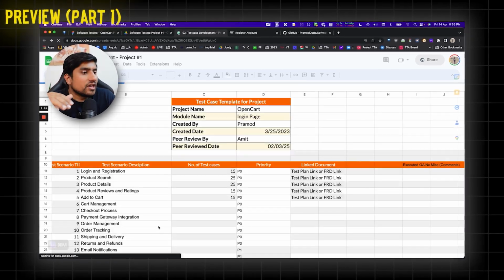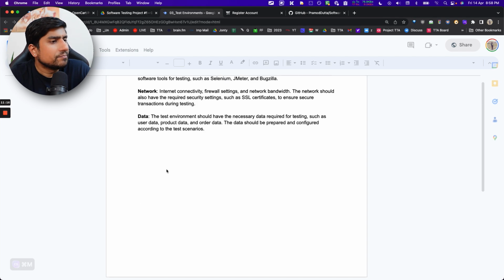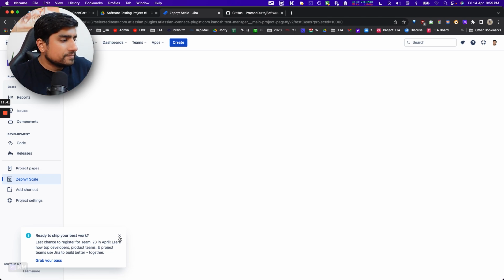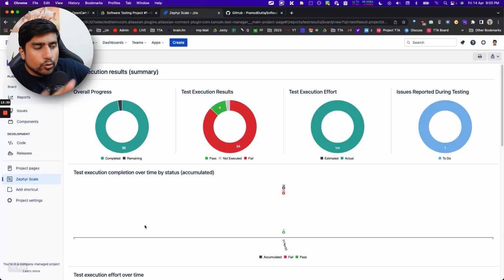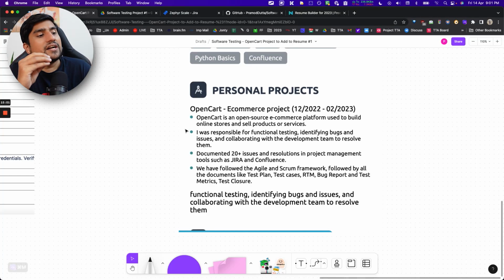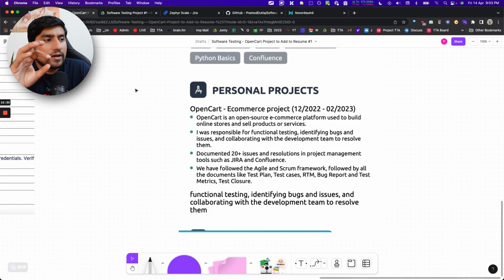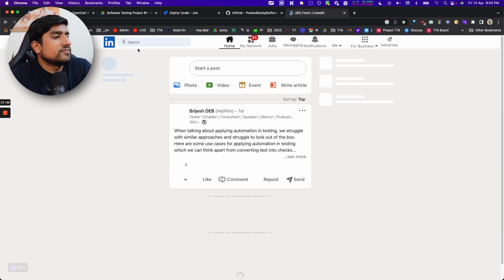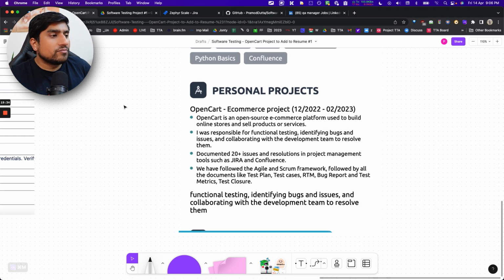How to Add a Software Testing Project to Your Resume | Resume Tips For Software Testers Part-2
If you're a software tester looking to enhance your resume, adding a testing project can help showcase your skills and experience. In this video, thetestingAcademy will give you resume tips for software testers and show you how to add a software testing project to your resume.

We'll cover everything you need to know about adding a software testing project in your resume. You'll learn how to add a testing project to your resume in a way that highlights your skills and experience as a software tester.

We'll also discuss the importance of having a strong software testing resume and give you tips on how to write a resume that stands out to potential employers. Whether you're a QA fresher or an experienced software tester, this video is for you.

By the end of this video, you'll know how to add a testing project to your resume and how to create a software testing resume that gets noticed. Don't miss out on the opportunity to showcase your skills and land your dream job in software testing.

Tune in to this video from thetestingAcademy and take the first step towards enhancing your resume as a software tester.

🚀 BONUS VIDEO 🚀